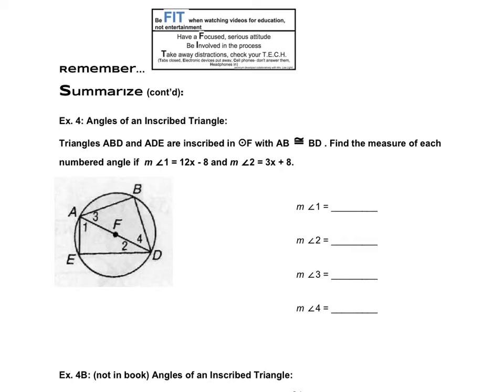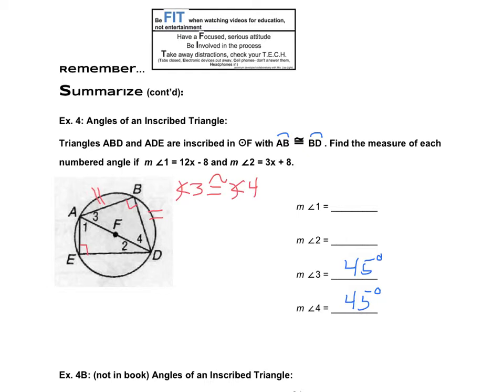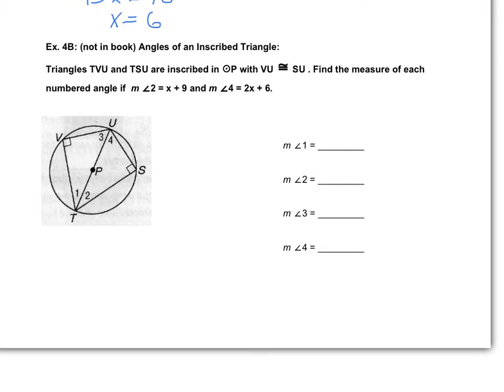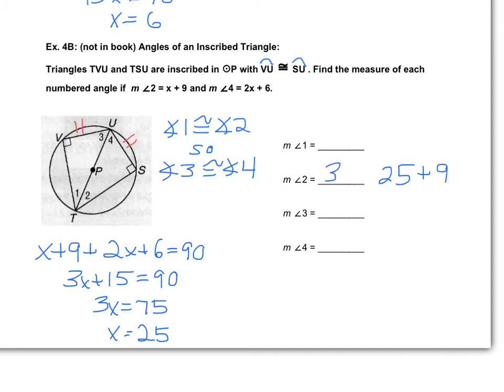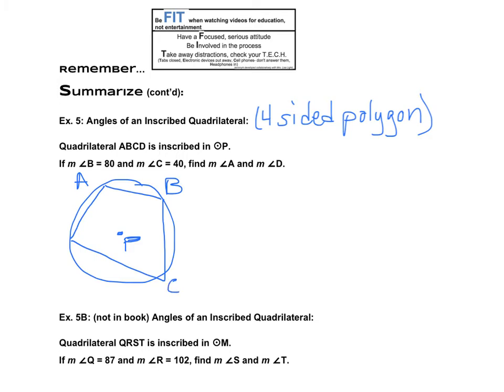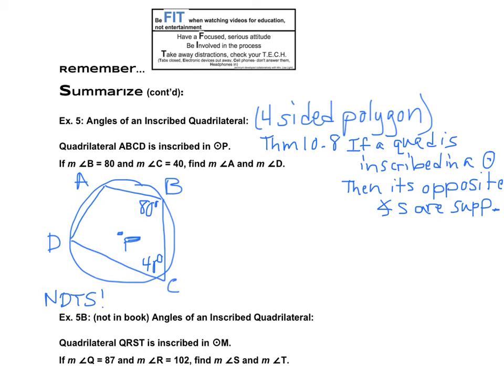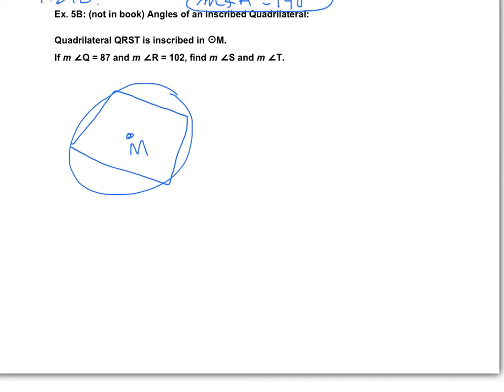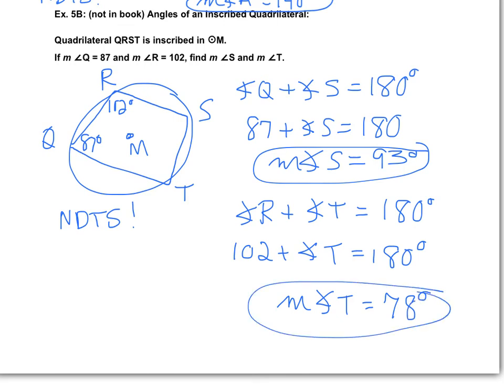Video 6D Inscribed Triangles and Quadrilaterals